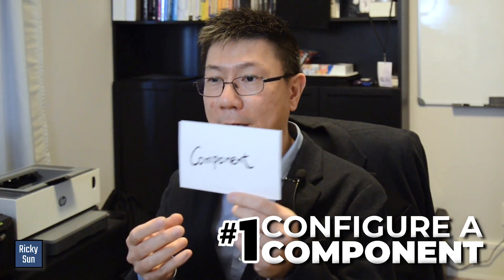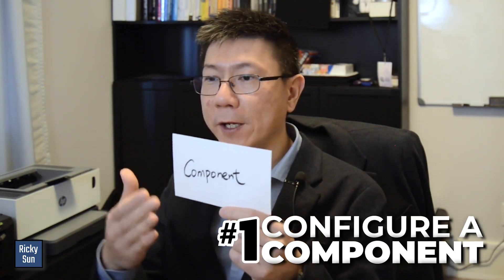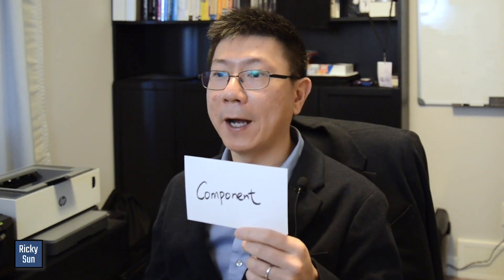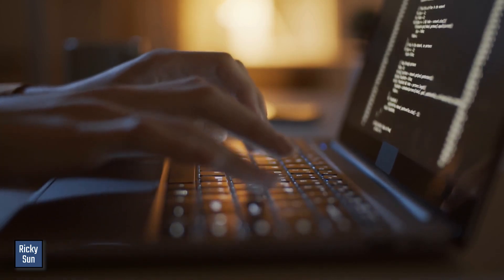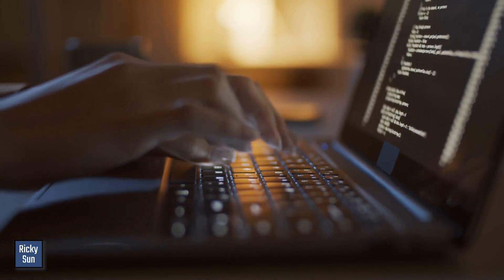6 Steps To Configure PI Adapter For RDBMS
In this video, Ricky will share with the steps that are required to configure PI Adapter for RDBMS.

Code : MB01JVZF4ZUBOBY